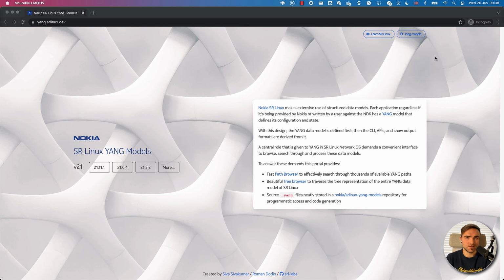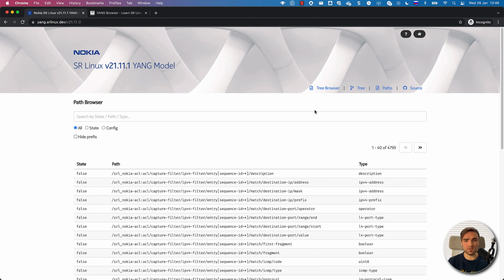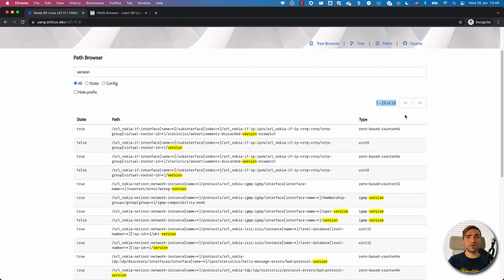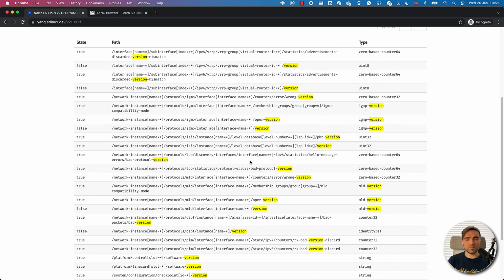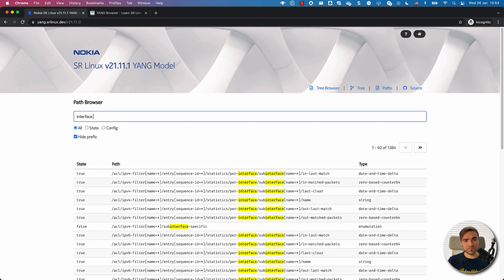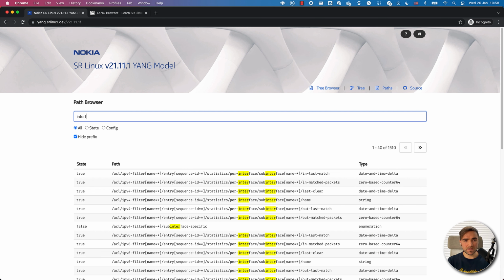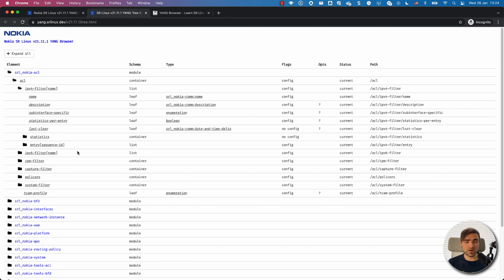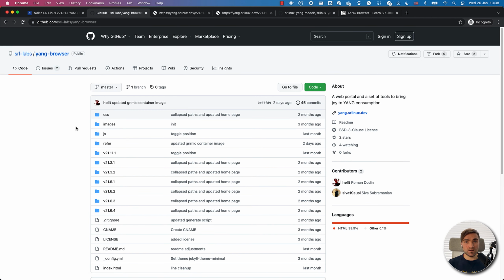DIY YANG Browser (part 1) - NetRel 002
YANG data models are the map one should use when looking for their way to configure or retrieve any data on SR Linux system. A central role that is given to YANG in SR Linux demands a convenient interface to browse, search through, and process these data models.

To answer these demands, we created a web portal - it offers

- Fast Path Browser to effectively search through thousands of available YANG paths
- Beautiful Tree Browser to navigate the tree representation of the entire YANG data model of SR Linux
- Source .yang files neatly stored in nokia/srlinux-yang-models repository for programmatic access and code generation

CHAPTERS
00:00-01:09 Intro
01:09-02:05 Benefits of a web based YANG browser
02:05-04:13 Path Browser
04:13-11:32 Using Path Browser
11:32-12:39 State/Config filtering
12:39-14:20 Tree Browser
14:20-15:05 Text based views
15:05-15:52 Source YANG files
15:52-17:01 YANG Browser source code